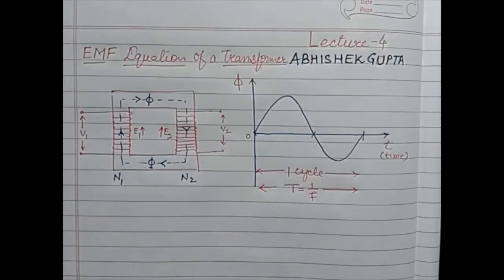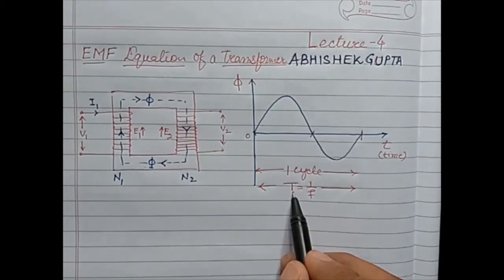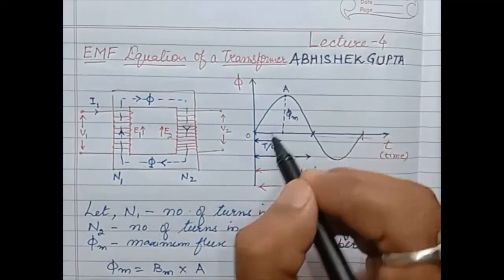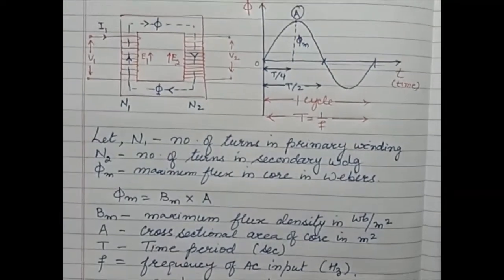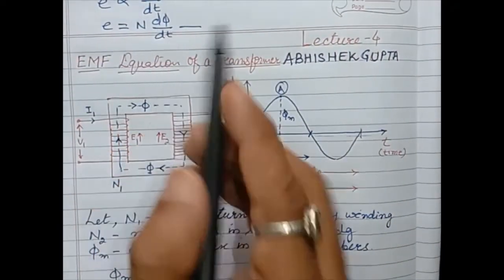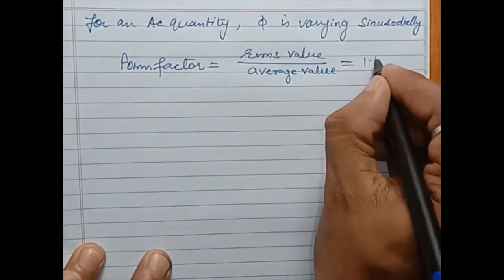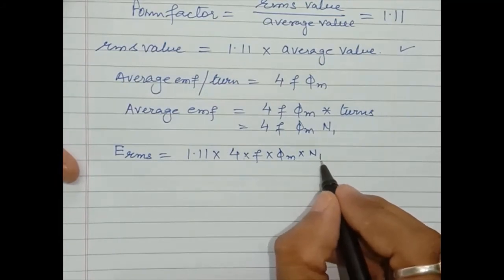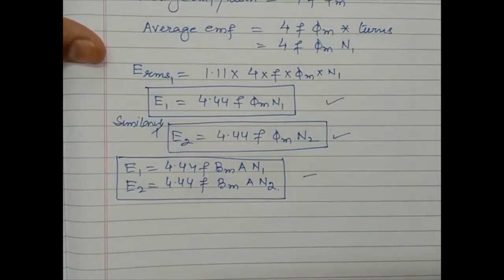Lec-4: EMF Equation of a Transformer